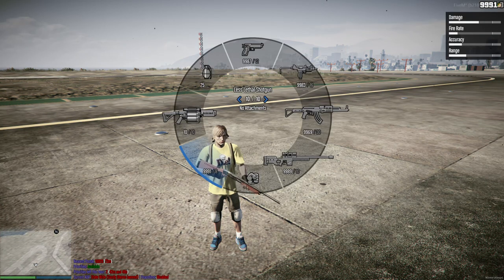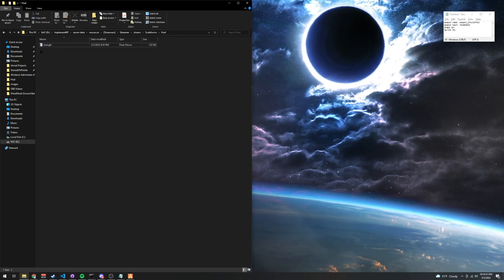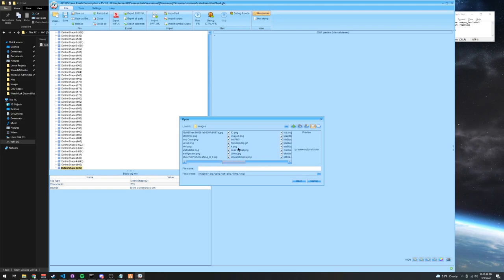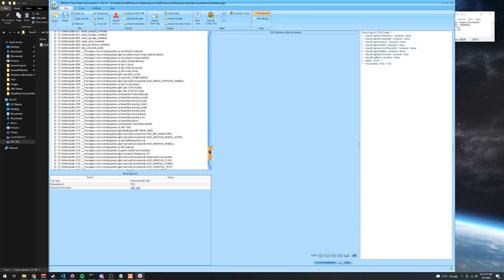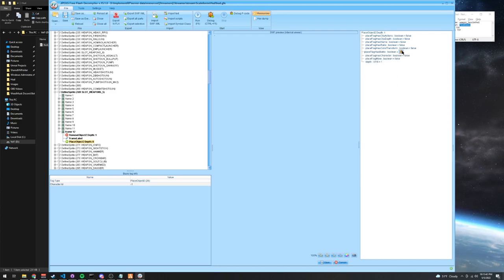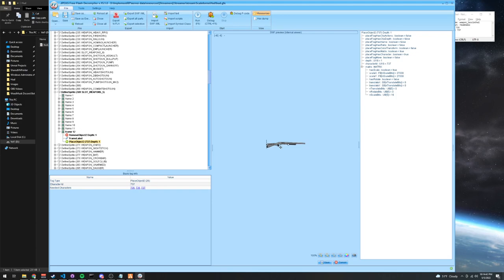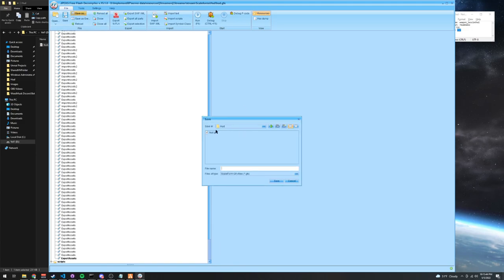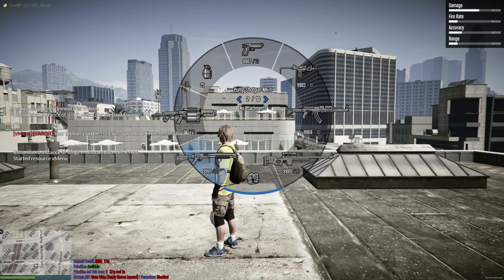How to create addon weapon icons in FiveM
A TON OF CREDIT GOES OUT TO NEGBOOK & SATI!

TIMESTAMPS:
0:00-1:00 What's required
1:45-6:49 Tutorial
6:49-7:28 Testing the changes
7:28-8:30 End

Text instructions:

Get weapon name and hash of weapon

Define a new shape
Right click, Replace update bounds,  Click on your weapon icon

Define a new sprite
Right click
   PlaceObject2 tag
PlaceObject2
   depth = 1
   hasCharacter =true
   CharacterID = shape ID

Go to weapon slot sprite
Create a new RemoveObject, Depth = 1
Create a FrameLabel inside new frame, set name to INT(WEAPONHASH)
Create a new PlaceObject2
    depth = 1
    hasMatrix = true
    hasCharacter = true
    characterId = sprite tag
    matrix hasScale = true
Scale accordingly using scaleX and scaleY (Usually around 30k)
Use free transform until you see the weapon icon

Create a new ExportAsset in others
Right click assets [count], Insert Asset at the end
set the uint16 to sprite asset
Set the string to weapon name